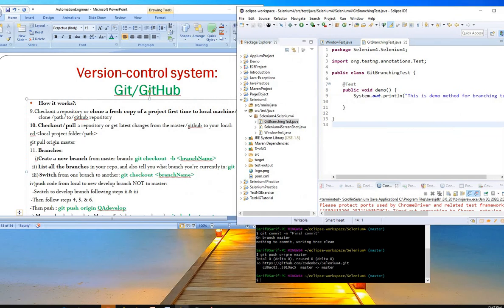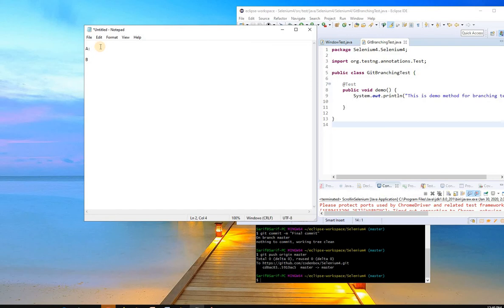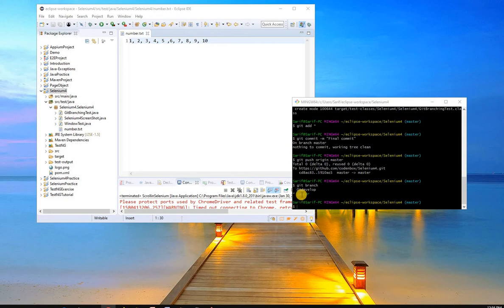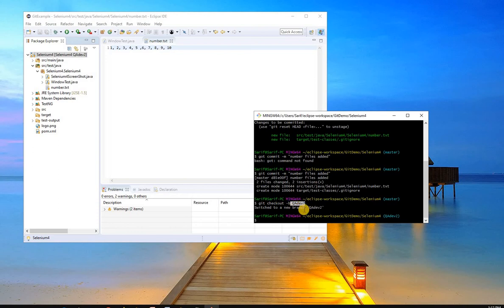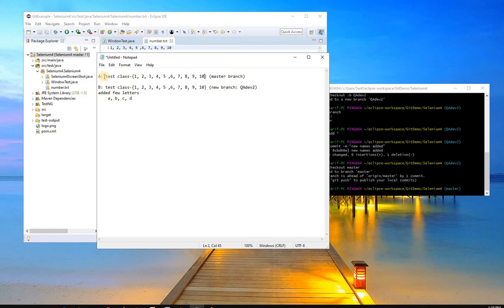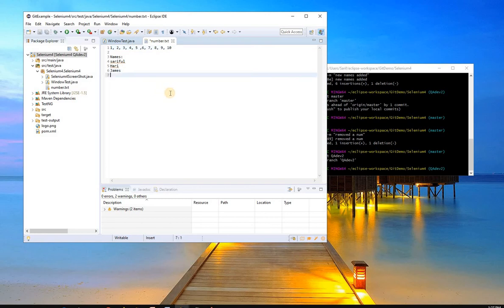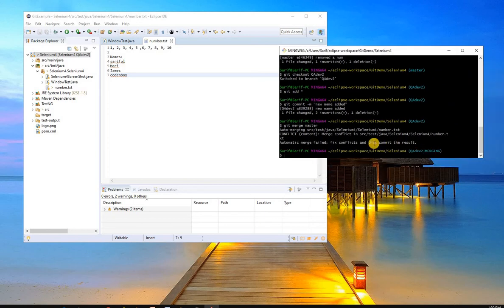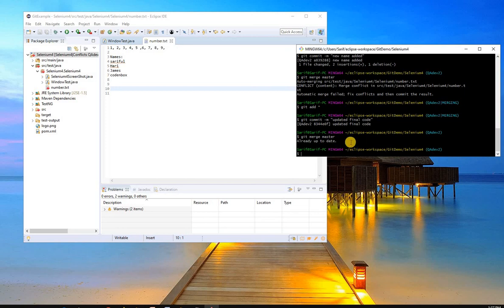Git & GitHub-Part 5: How to solve 'merge conflict' in GitHub source control?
▬▬▬▬▬▬  In this Video  ▶️  ▬▬▬▬▬▬
'Merge conflict' happened during merging between two  branches.
Command to merge: git merge branchName